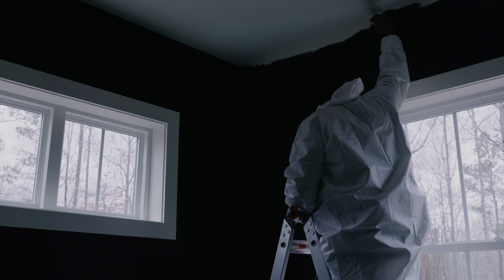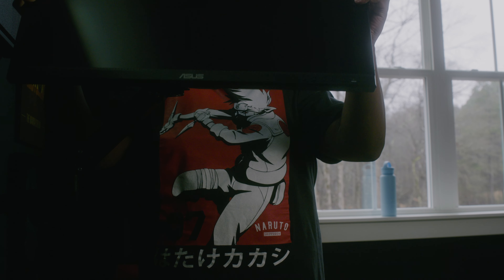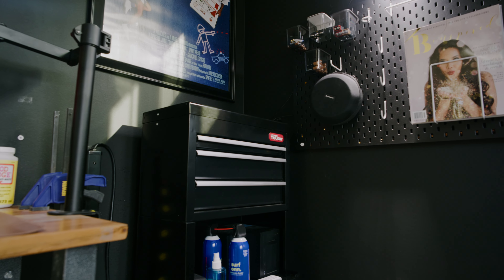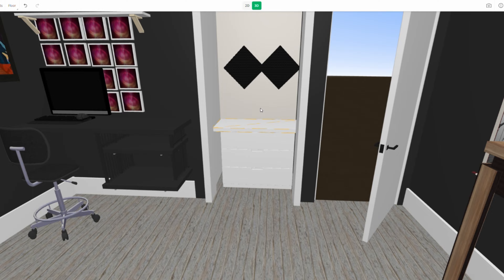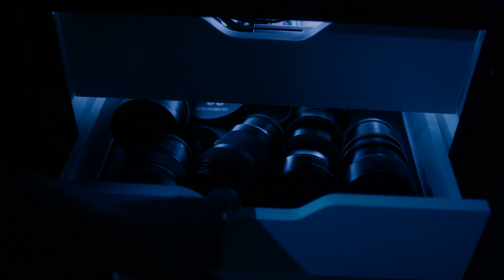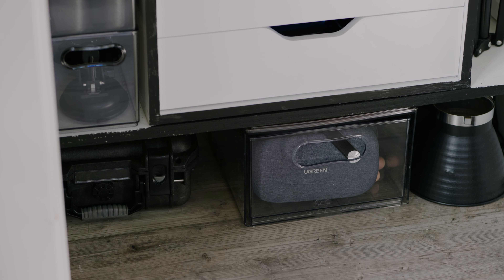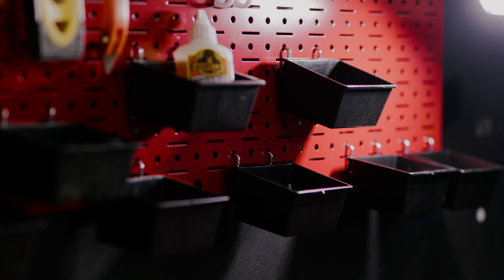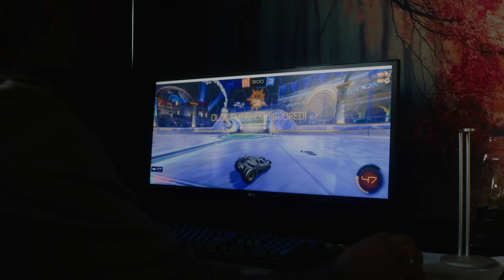Home Office Tour: My Work from Home and Gaming Desk Setup | Added a Mac Mini M2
In this video, I give you a tour of the three desk setups in my home office. Actually, there are four setups in total, including my latest addition, the Mac Mini M2 Voice Over Closet setup. Recently, we completed building a new house and I've been eager to try out different storytelling techniques on this channel, as filmmakers, that is what we should be exploring.

CAMERA AND LENSES USED FOR THIS VIDEO
Panasonic LUMIX S5 Full Frame Mirrorless Camera
SIRUI 24mm Anamorphic Lens
35mm F1.4 Art DG HSM L-Mount
VILTROX 20mm T2.0
PANASONIC LUMIX S Series Camera Lens, 85mm F1.8 L
edelkrone HeadONE

VIDEO EDITING DESK
IKEA Gateleg Table (it's cheaper at IKEA!!!)
Londo Top Grain Leather Extended Mouse Pad (So nice it makes me feel rich; I'm not tho) - Desk Mat
Alpha Home 40 LED Light
Metal Small Notebook
4 in 1 Magnetic Wireless Charger (doesn't charge my beats pros)
Megnetic PINK video light (It doesn't seem like they sell the pink one; they have other colors tho. Sorry.)
Olanglab 2-Pack Art Acoustic Panels

ASUS Pro Art Display PA278QV 27" (Color Accurate lvl 1000)
ASUS TUF GEFORCE RTX 3080 GPU (PC Graphic Card)
G.Skill 64GB DDR4 Trident Z Royal Gold (RAM)
Corsair Obsidian 750D Full Tower Case Airflow Edition
Corsair K63 Wireless Mechanical Keyboard (It goes clank clank clank when you type)
Logitech MX Anywhere 3 Compact Performance Mouse (It's so small and cute!; I mean manly)
TourBox Elite, Bluetooth Video Editing Controller
EVGA CLC 280mm All-In-One RGB LED CPU Liquid Cooler
Power Supply (EVGA SuperNOVA 220-G3)
CyberPower CP1500PFCLCD PFC Sinewave UPS System (Back up power for PC)

GEAR/VOICE OVER CLOSET
Mac Mini M2 (base model)
Winsome Halifax 5 drawer unit (Alex Drawer knockoff)
Rode NT1 Mic
Audio Interface

TINKERING WORK BENCH
Fedmax Work Bench - 48" (I really do love this work bench)
Red Metal Pegboard (2 Pack)
Aputure Amaran AL-M9 LED Light
VIVO Single Monitor Arm Desk Mount (I use this for light)
SKIL PWR CORE 20 Brushless 20V Drill
Gallaway Leather Desk Mat Desk Pad
edcfans Keychain Knife
HURRICANE 16oz Framing Hammer (It didnt make it to the pegboard tho)

GAMING DESK
LG 29UM59-A 29-Inch UltraWide FHD 2560 x 1080 IPS Gaming Monitor
Kaboon 55x24 Black Table Top
ENET Base frame for sink (the base and PC stand for my gaming desk)
Sound panels (Arrowzoom 12 Felt Wall Art Acoustic Panel)
ZUUKOO LIGHT Smart LED Light
CORSAIR K55 RGB PRO-Dynamic RGB Backlighting
Razer DeathAdder V2 Gaming Mouse